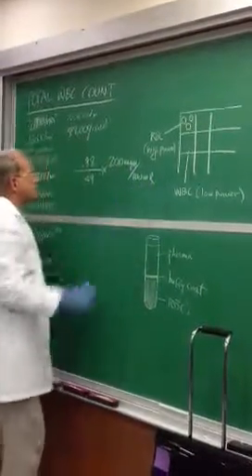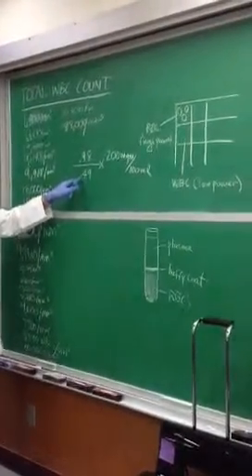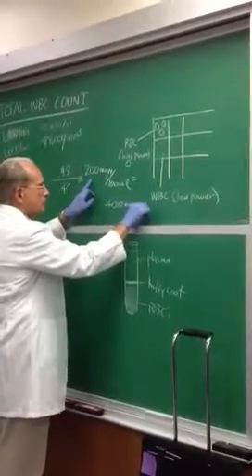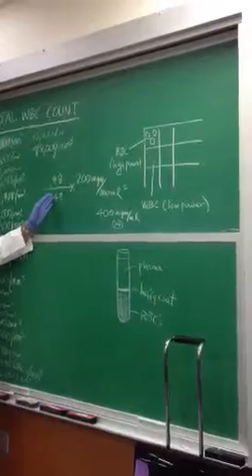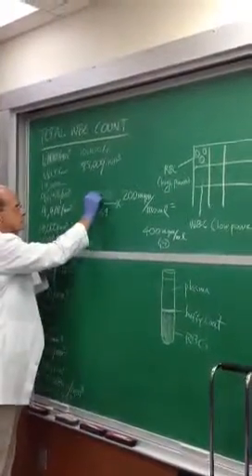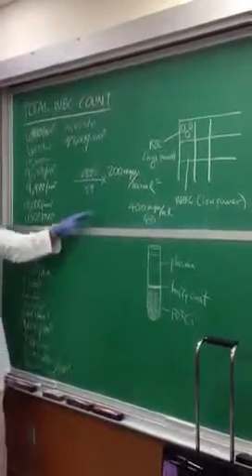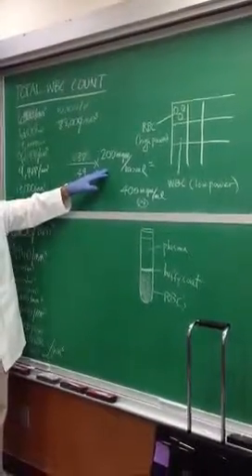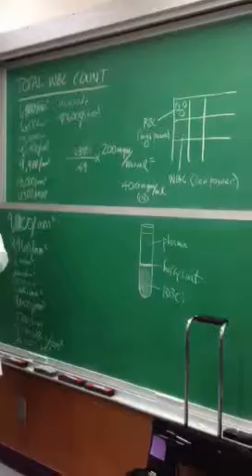Lab 3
Demonstration of cholesterol measurement.